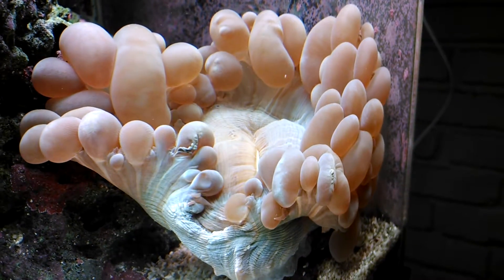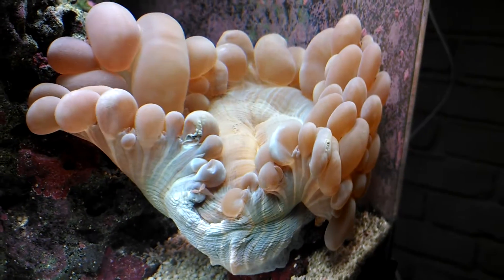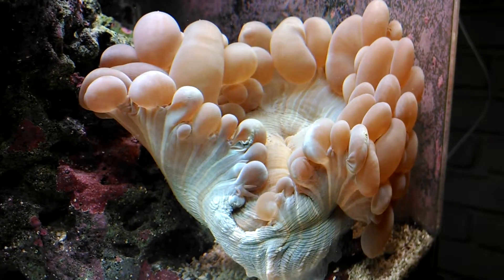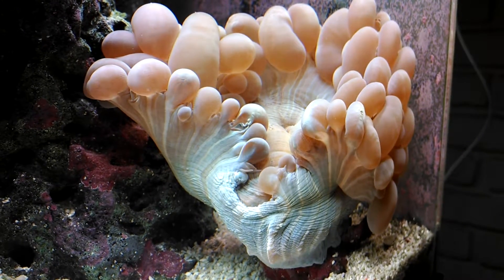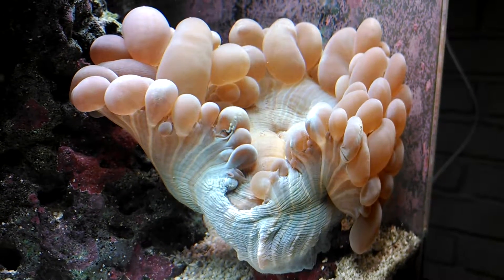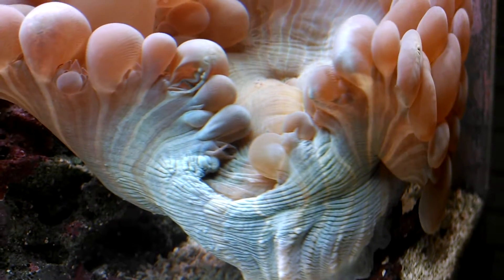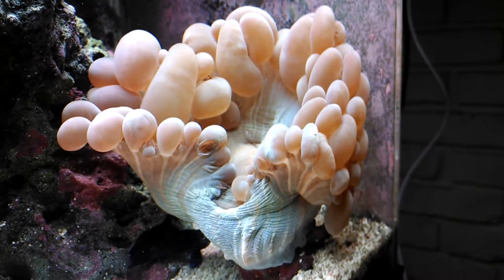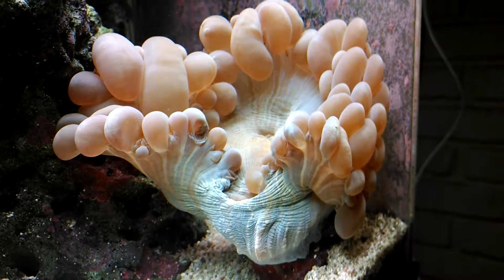Bubble Coral Propagation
Bubble Coral after propagation